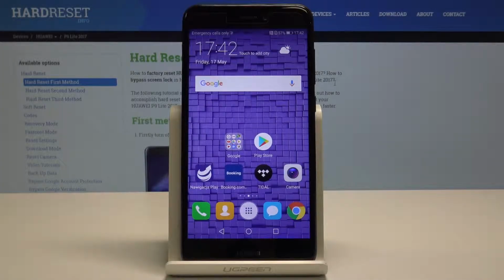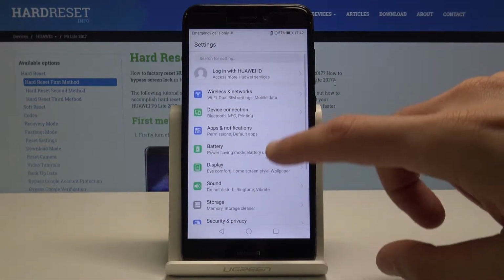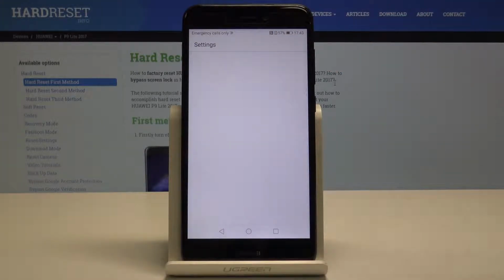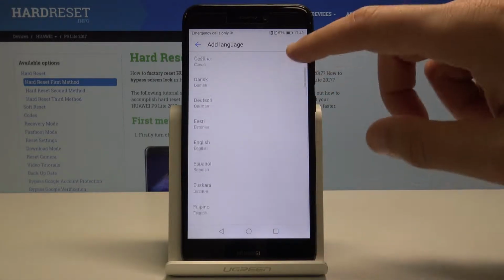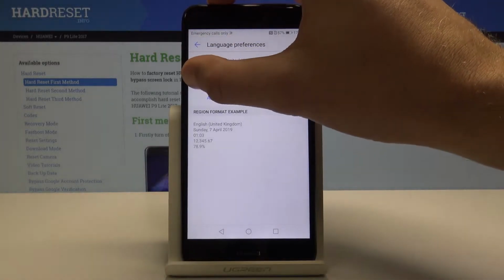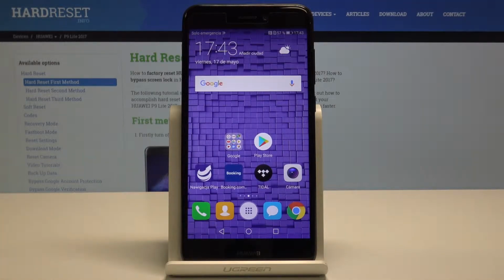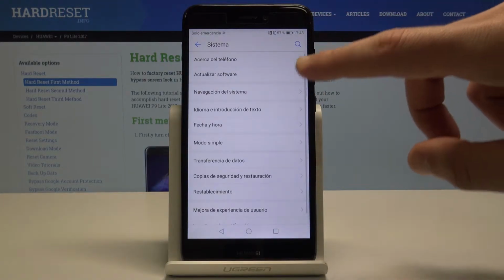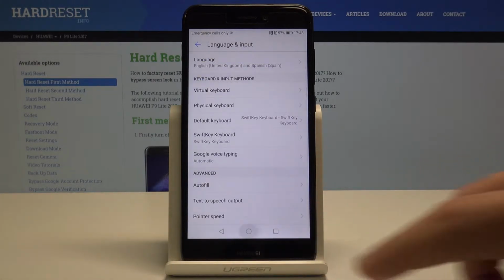HUAWEI P9 Lite 2017 CHANGE LANGUAGE / How to Set Up Language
We are presenting the easy way to get into language settings in order to set up desired language in your HUAWEI P9 Lite 2017. If you wish to change language of your HUAWEI device, you need to watch presented video tutorial to smoothly update preferred language.

How to set up a language in HUAWEI P9 Lite 2017? How to change a language in HUAWEI P9 Lite 2017? How to update language in HUAWEI P9 Lite 2017? How to find list of languages in HUAWEI P9 Lite 2017?